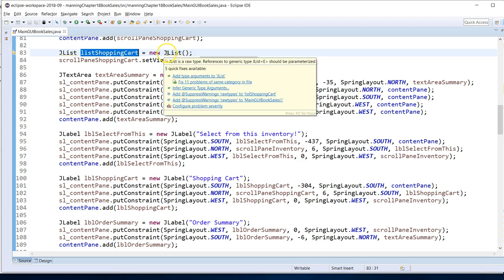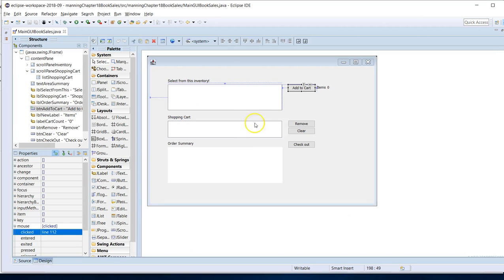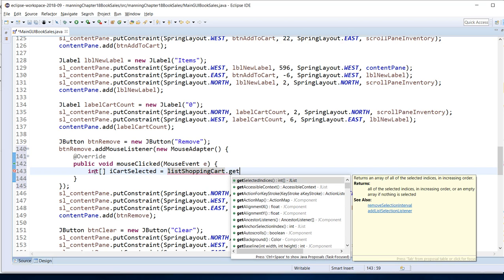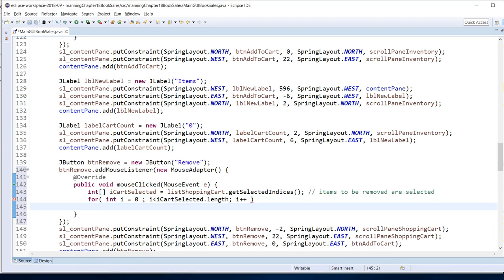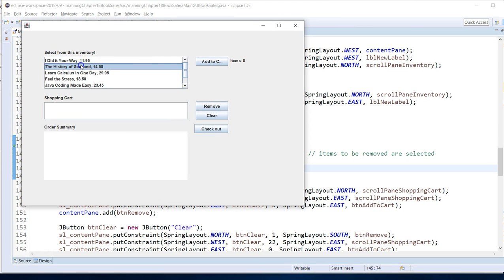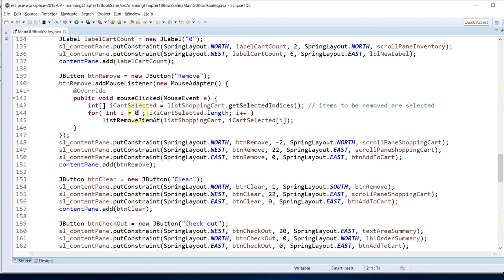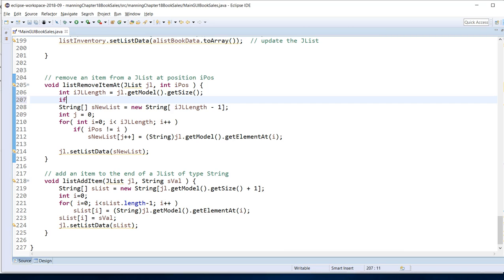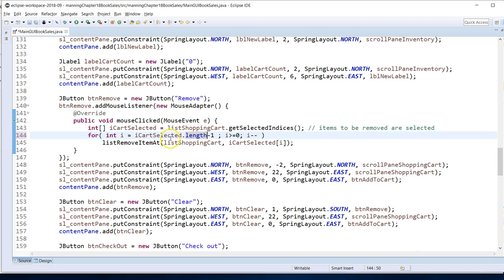190507 cis315 C18 ShoppingCart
Help with checkout from the shopping cart.